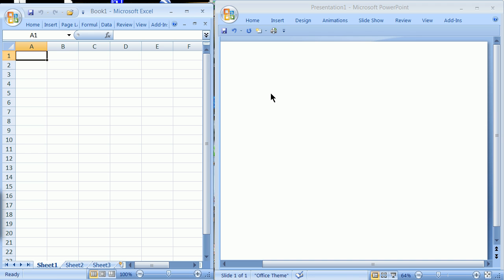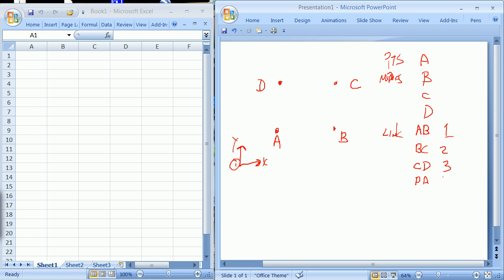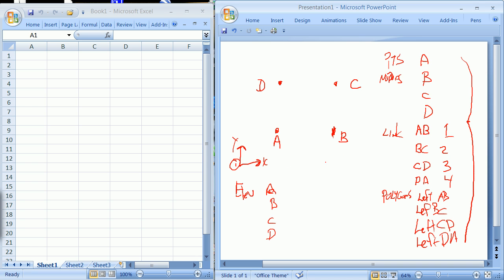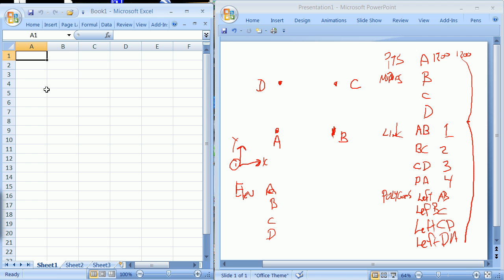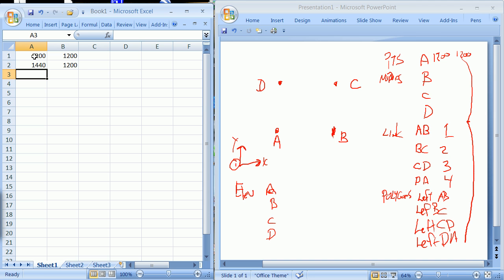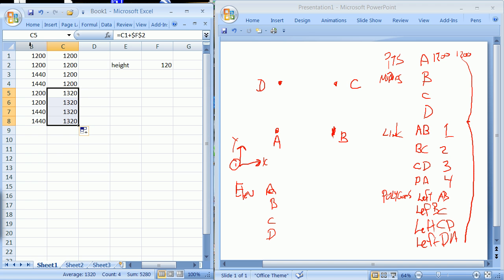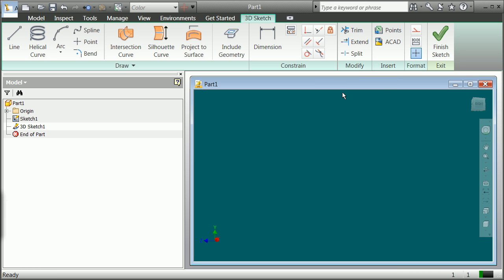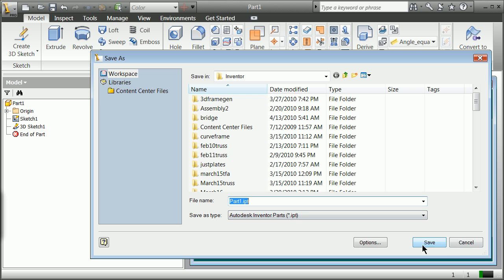Excel to Revit through Inventor Part 1 of 3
A bit of a Rube Goldberg and fully expecting a link in the next version.  This shows how one takes geometric data (aka points) from excel and gets them into Inventor.  The process continues in the connecting the dots and then using the frame generator in the assembly area of Inventor.